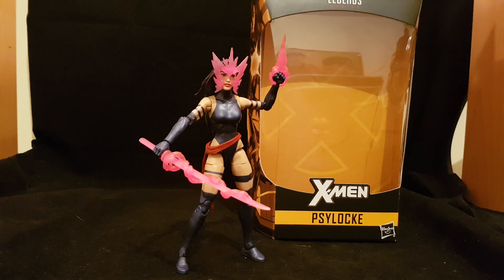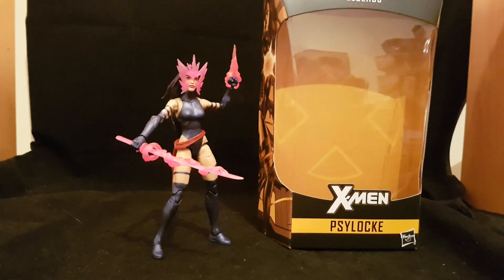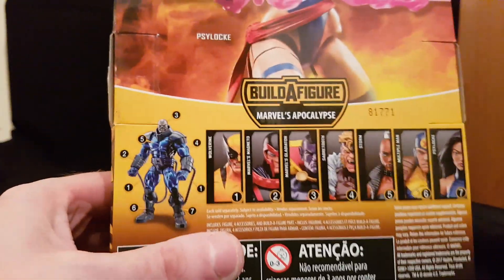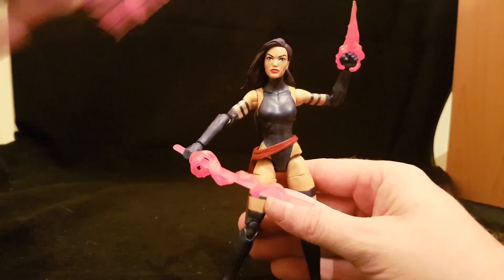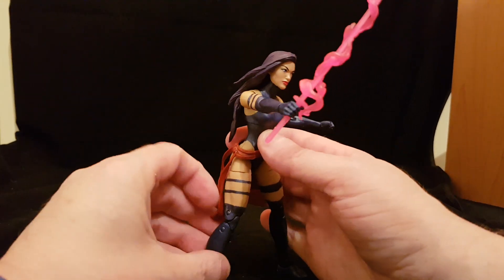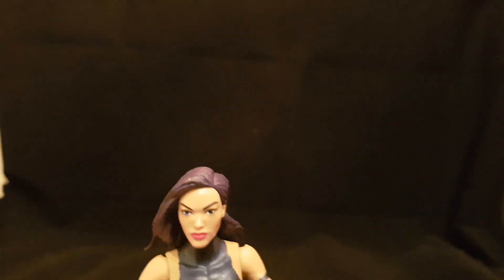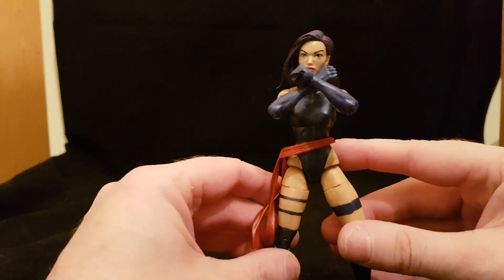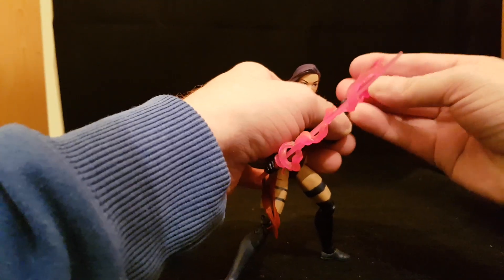Marvel Legends Apocalypse Wave Psylocke Figure Review 2018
Welcome to another of Brian's action figure reviews , This time I'll be looking at Betsy Psylocke Braddock from the Apocalypse wave, Be sure to check out it out , Please give a like, share, and subscribe if you haven't already for more great videos to grow my channel you can find me at the following links
Daily Dork UK

And you can buy more great Marvel Legends and other figures at these awesome retailers